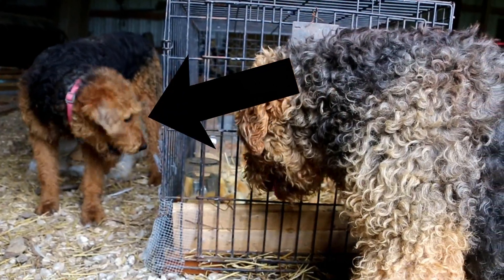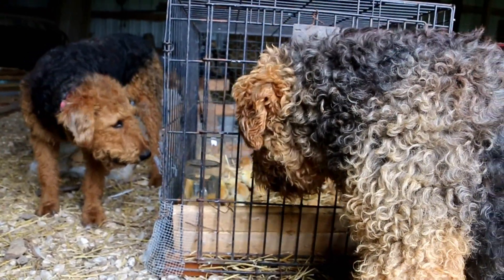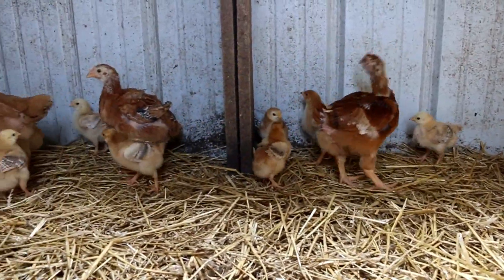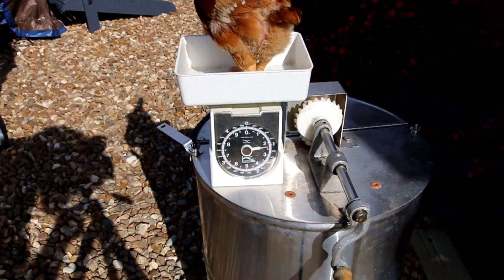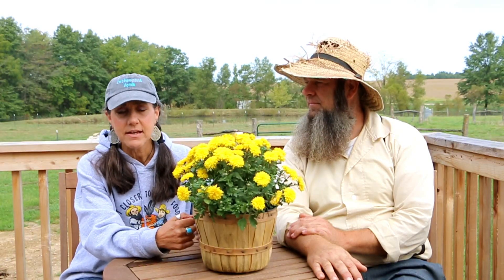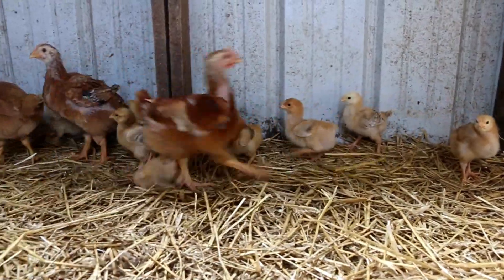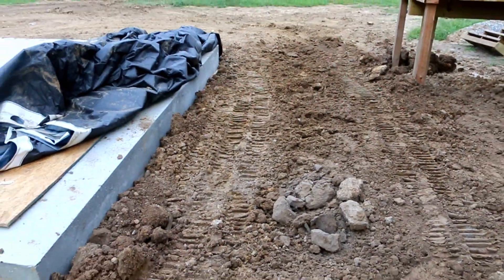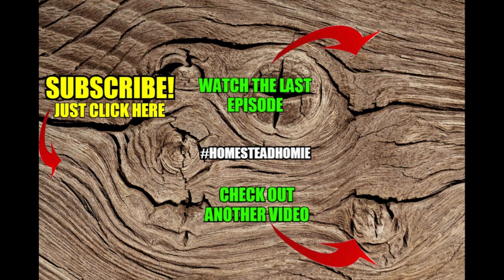THIS CHICKEN GROWS FAST! and a not so funny funny story